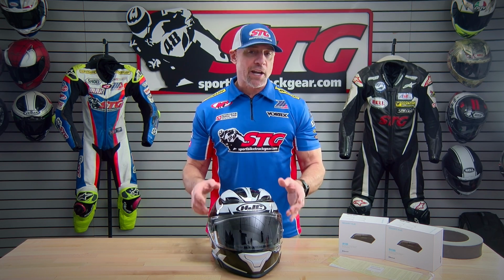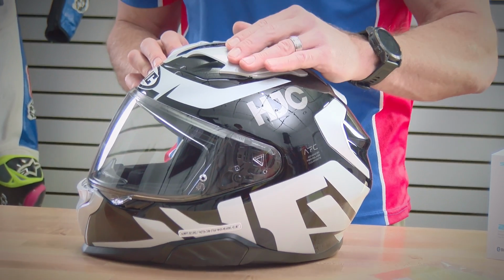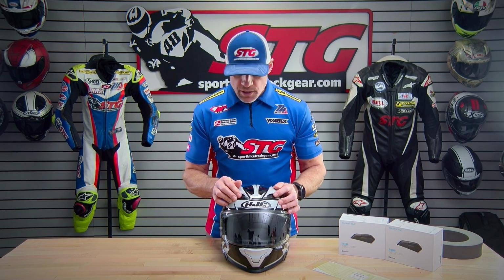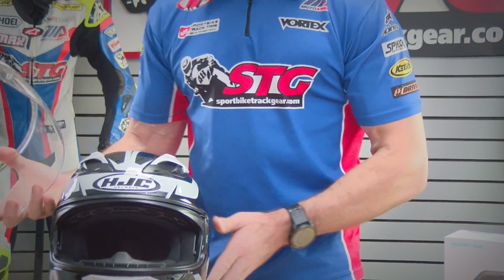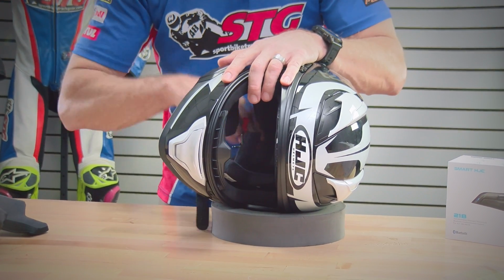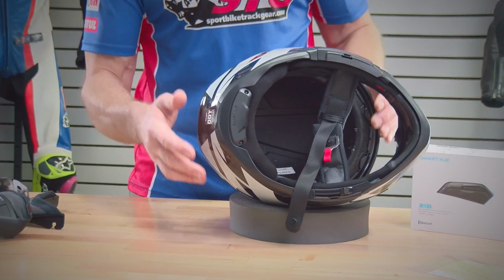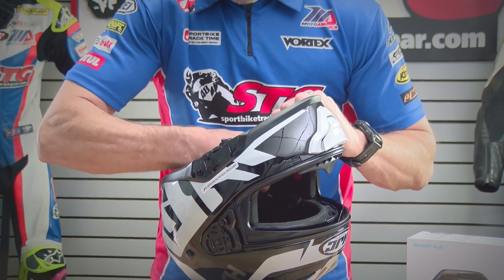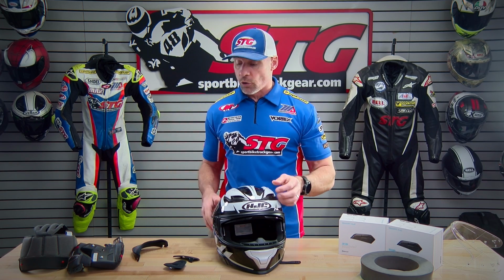HJC F71 Motorcycle Helmet Review from SportbikeTrackGear.com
In this video Van breaks down the all new HJC F71 Full Face Motorcycle Helmet. This is a replacement for the F70 and offers an updated fit that bring it inline with the rest of the HJC line. This helmet delivers a lot of value at the sub $400 price point.